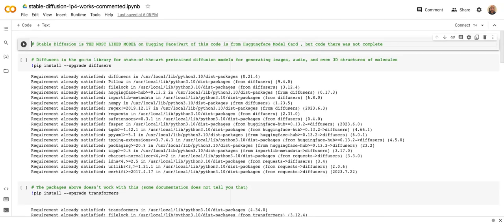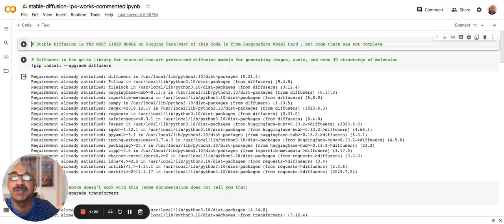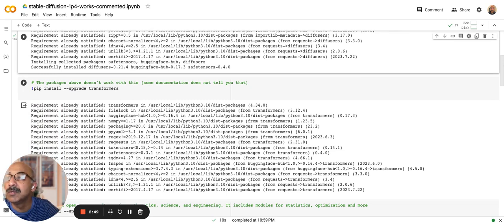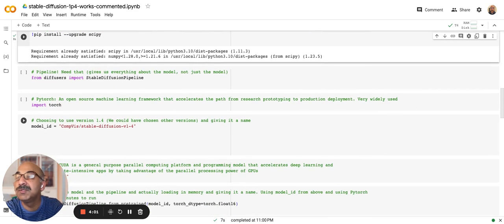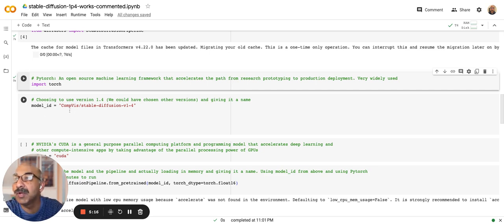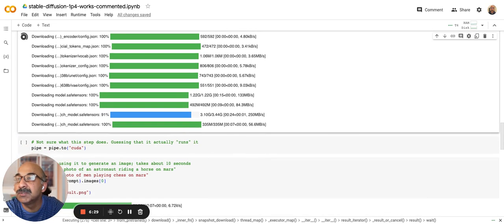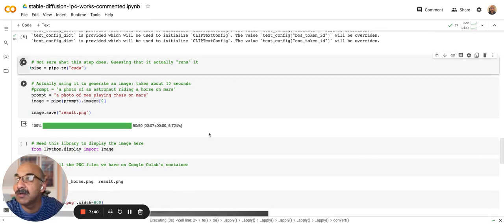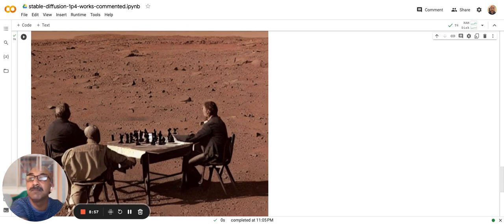AI & Machine Learning Made Simple Coding 17: Run Stable Diffusion Model on Colab w Python For Free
In this video, I show you how you can run Stable Diffusion v1.4 Model to create AI images using Python on Google Colab for free.

In yesterday's video, I showed you how awesome it is on Huggingface to use the models they've hosted for free and you can run a lot of those models on their website for free without Thank you.
00:29 Any installation or anything, you can test them out. The top-liked model is called Stable Diffusion and I showed you in the previous video how to use that on the website.
00:41 But, if you looked at the model card, on the left-hand side it tells you how to run the model for yourself using Python.
01:01 So I'm going to run stable diffusion version 1.4 1.4. On Colab, on Colab, Colab is Google's web-based, SAS-based equivalent of Jupyter Notebook.
01:18 So I have, you see the Notebook in front of you right now. I will run step by step. Then we actually run the model, install and run the model on Google Colab.
01:34 If you go runtime. Change runtime type. You should be on T4 GPU. If you're not, you should click on that.
01:42 Because it will probably fail on a normal CPU kind of machine. Alright, and that machine is the Google site. You don't have to wait.
01:50 You're not getting anything at all on your computer at all. So first of all so this is the most liked, most liked model.
01:59 Diffusers is a library. This is a, this is a copy and paste it from the office. The official website is a go-to library for state-of-the-art pertain diffusion model for generating images.
03:06 I found this out by trial and error. So let's install that. And this one I think is a little big.
03:27 So these come from hugging phase. And it's successfully installed. Next step, SciPy is an open source software for mathematics, science, and engineering.
04:01 We need to install pipeline now. I've covered this in other videos. Pipeline is basically a really not a good name, but basically, if you want to run the model and don't have to worry about anything else to run the model then hugging face, what it does, it gives you a package that does everything
05:11 Anytime you use this Python information learning, which is always so we need that. Now we're going to, we're, we're actually choosing several different multiple version.
05:29 Now we have to tell it what kind of hardware to use. We're going to use CUDA hardware from NVIDIA in the background.
05:37 So we'll just click that and it just wants an online statement. It will be killed and really fast. Now, we're now using the, we're going to use the model and actually load, load it in the memory and give it a name, right?
06:15 I think it's going to take, I don't know, maybe one to two minutes. It's running through all the steps for loading the model.
06:50 Now, by the way, this is delayed. You see this graph go up after the fact and the RAM is almost not used which is kind of not correct because we're definitely doing some heavy amount of work here.
07:03 I think this is actually a little behind. Anyway, this usage around 31 gigabyte of 78 available. Okay, the step is still running.
07:24 Don't know what don't worry about it. I think you get this because you're running on GP. You would not CPU and that's a okay.
07:30 We know that's done because you have this arrow again. That's wonderful. Let's go to the next step. We're almost done here.
07:44 We're now going to give the model. That's ready to use a prompt. The prompt that I have here is a photo of men playing chess on Mars, which is what we covered in the previous video.
08:09 So we're going to run this to create an image and we're going to save the image with the name result dot PNG.
08:16 It doesn't take much time at all. 78% done there. It's done. It's a image is saved. Now I want you to see the image to do that.
08:28 I'm installing a library called Python display. I Python by the way is the official name for. Jupyter Notebook. I loaded that package.
08:48 Now, if we ran, if you actually showed, it's pretty darn good actually. When I ran the same thing on on the website.
09:00 It wasn't all that great for this particular version, but you see this, there's three men playing chess on Mars. It created for us.
09:09 Now, if we change the prompt, let's change the prompt to Oh, I don't know. Let's think of something. Staying with the theme of chess.
09:24 Men. Unhappy. Let's see. Unhappy losing chess game. It's a pretty complex prompt. So let's see how it does. And image is being created.
09:47 Almost done. Okay. This, we should have run it again, but what the hell. Run it. Look at the result. The image exists.
10:06 There's a man who is upset because he loves it. He's losing the chess game. And that's pretty darn good. That's pretty darn good.
10:13 Okay, I hope you found this video useful. If you did, please like and subscribe and I will see you in the next video.